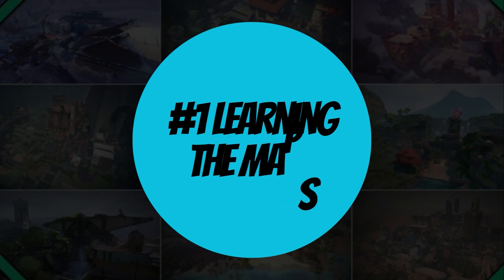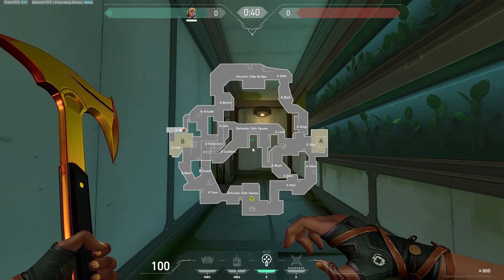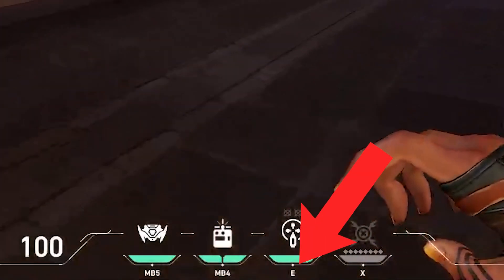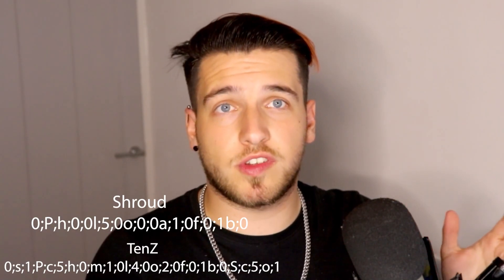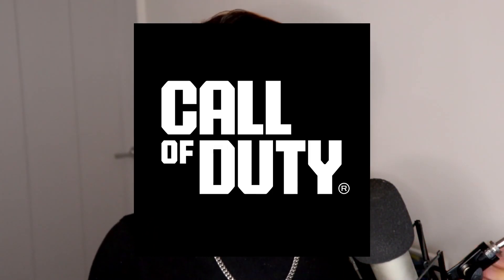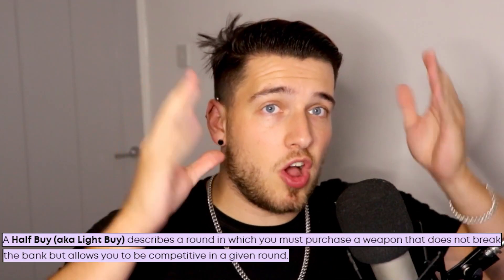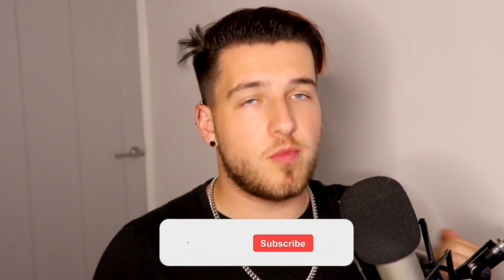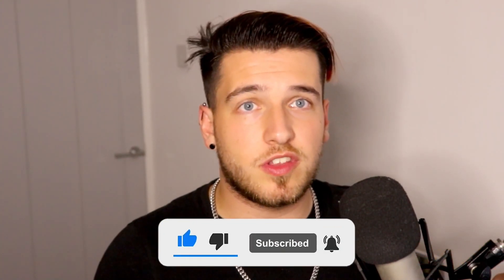VALORANT!! TIPS to KNOW before you START!! (VALORANT TIPS and GUIDES!!)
Before you jump into the world of Valorant, arm yourself with these 7 crucial tips! Master agent abilities, map knowledge, and more to dominate the battlefield from the start. Get ready to level up your game!